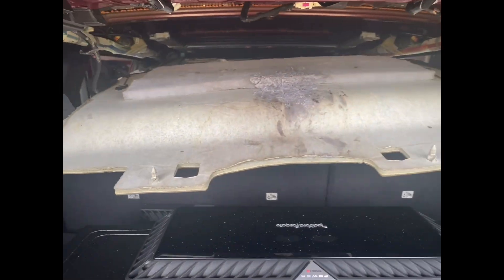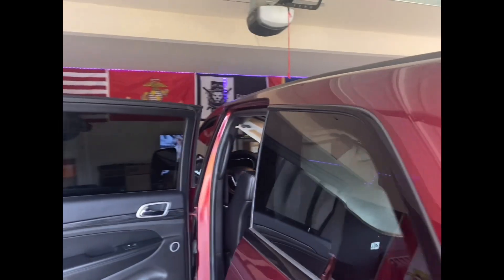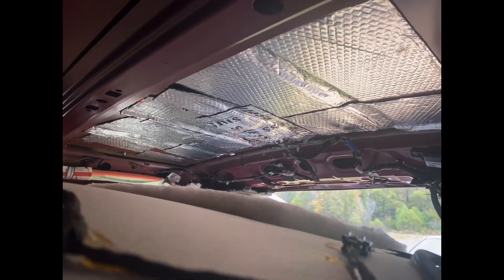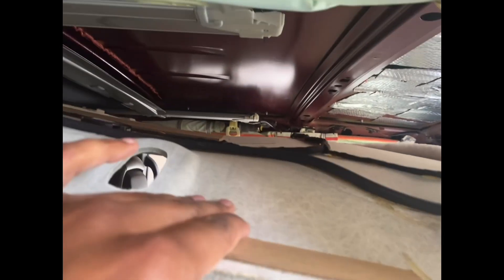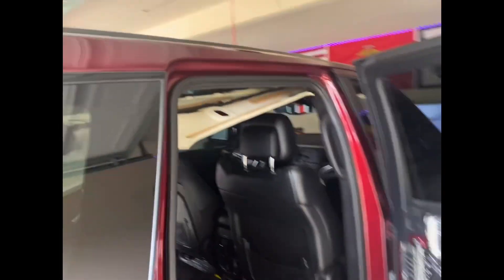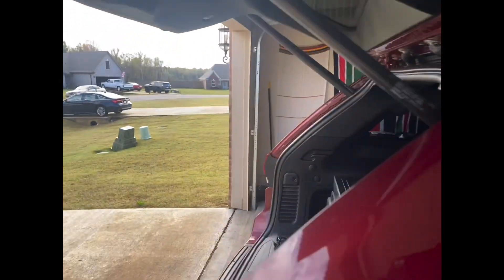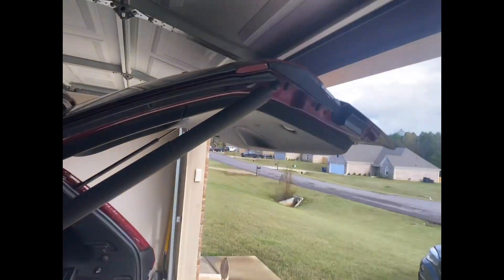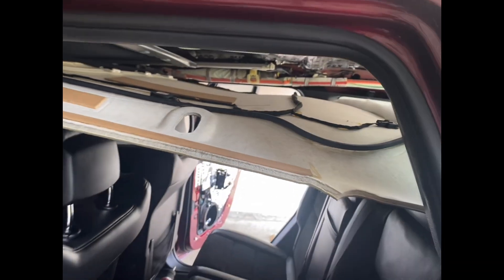Removing Jeep Grand Cherokee Headliner || Sound Deadening Roof || Car Audio